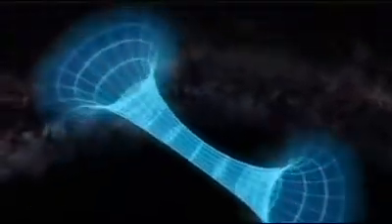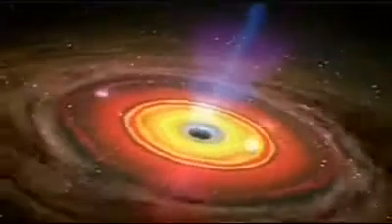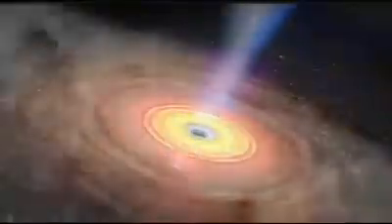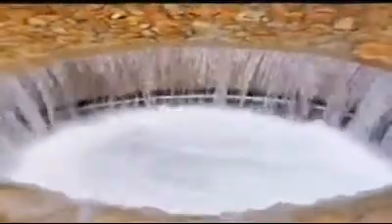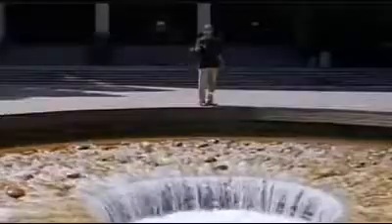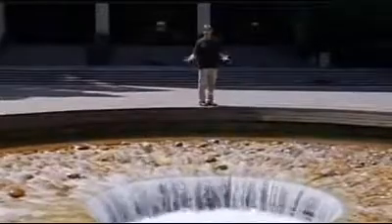Worm Holes and Black Holes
Black holes could shred you, throw you back in time or transport you into another part of the Universe. We can see them as the end of space-time and all existence, or as the beginning of new reality. White holes can fry us with their intense radiation. Worm holes, however, produced by the gravity of black holes,could become our cosmic portals into another part of the Universe one day.